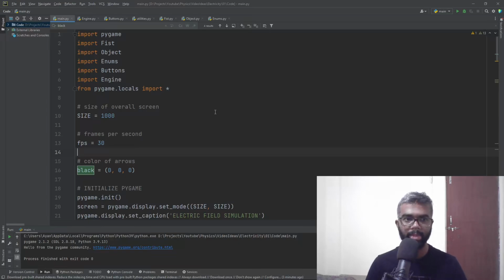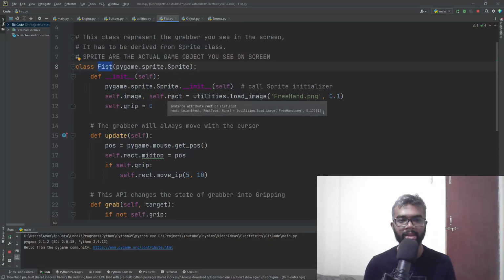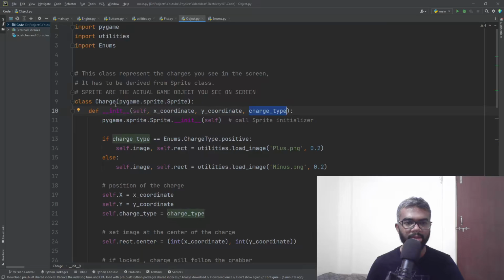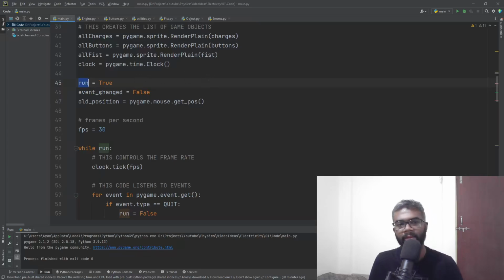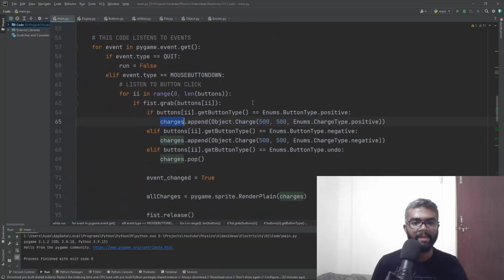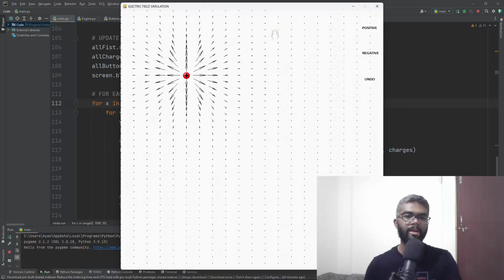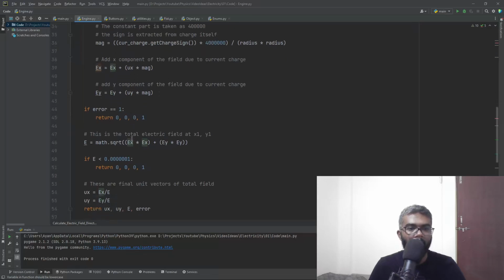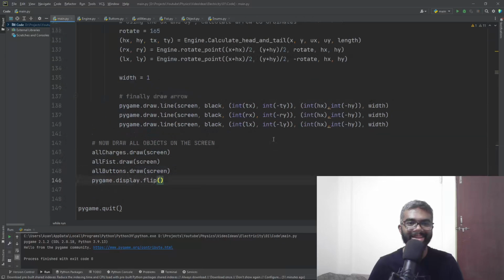How I Simulated an Electric Field in Python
This is a detailed code explanation of an earlier video of electric field simulation I made.